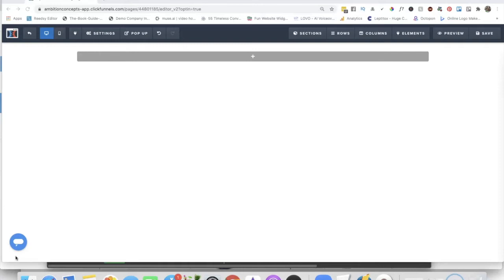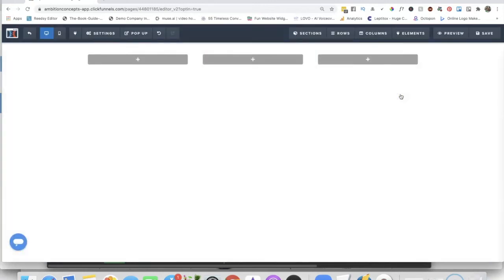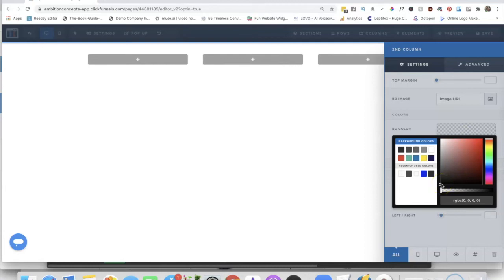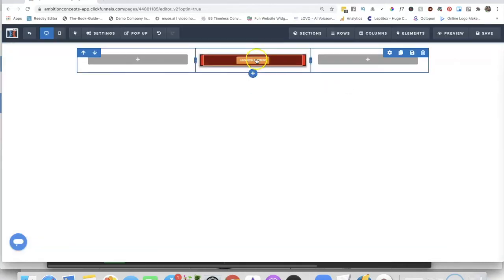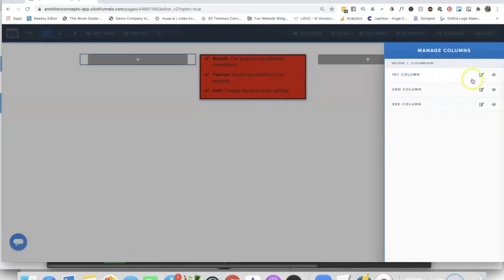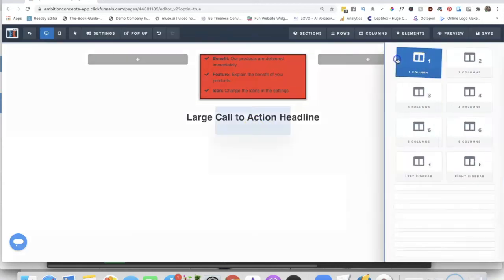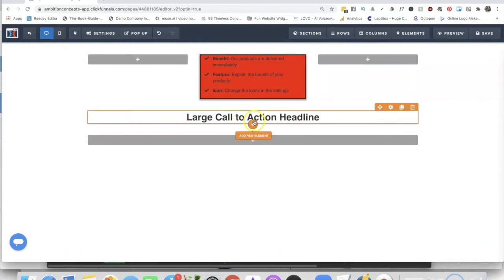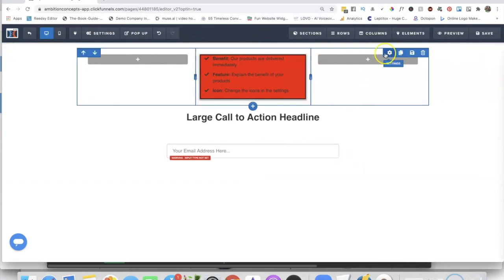Clickfunnels Tutorial: How to add new rows and columns to a ClickFunnels page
In this video tutorial I show you how to add the main structure elements in Clickfunnels. You have sections, rows, columns, and elements. This video tutorial will show you exactly how to add and utilize each one of those page elements.